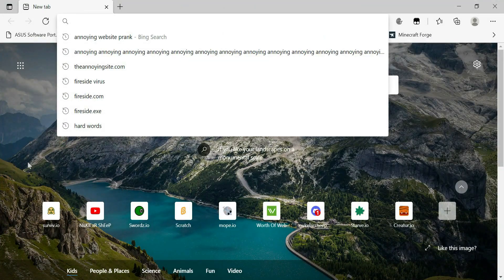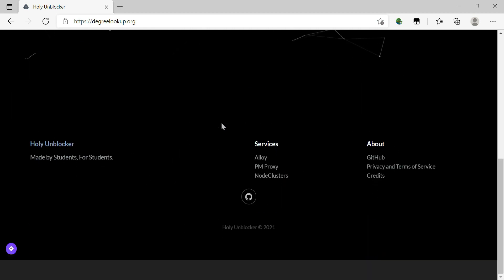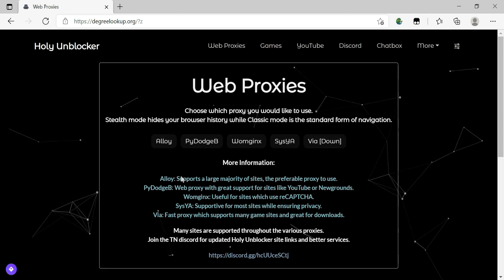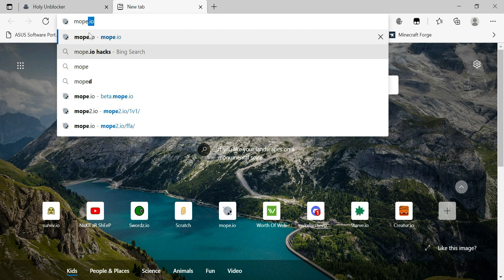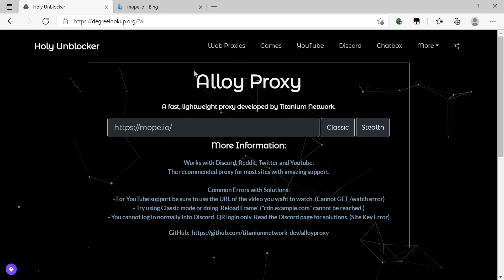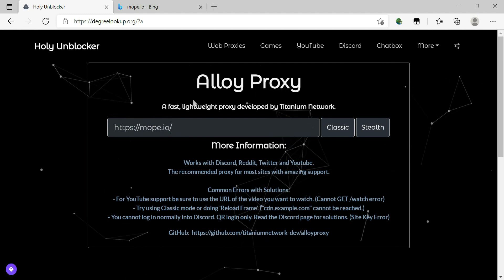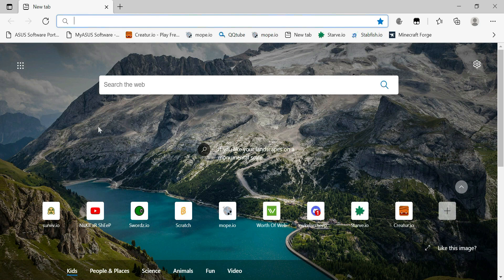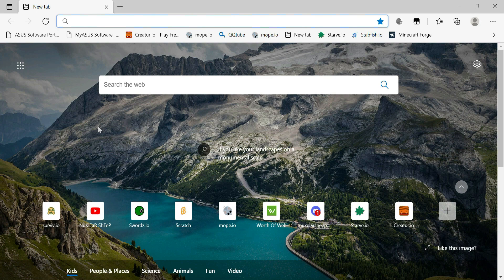how to unblock things on a computer!